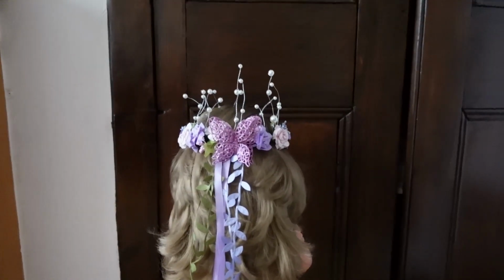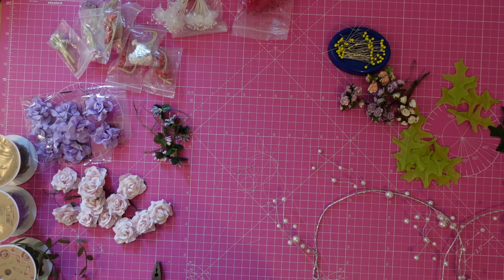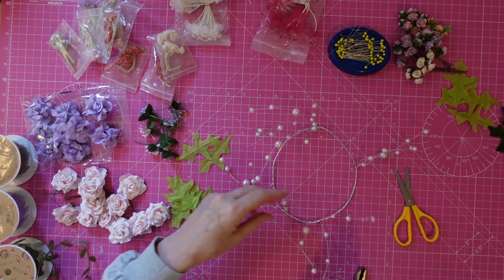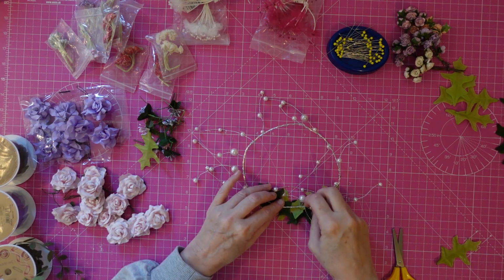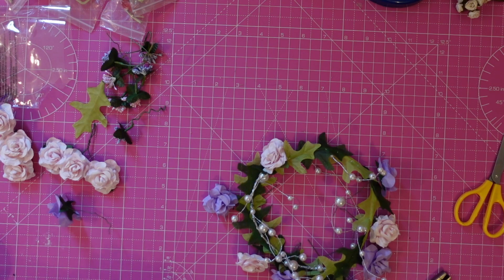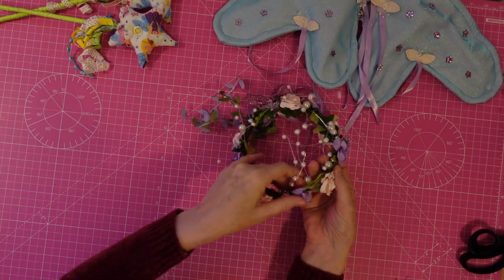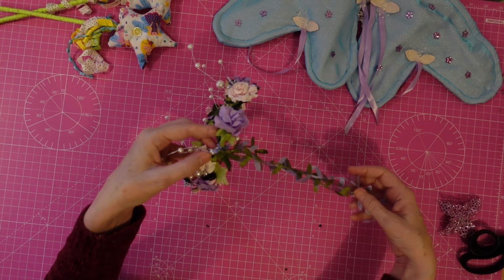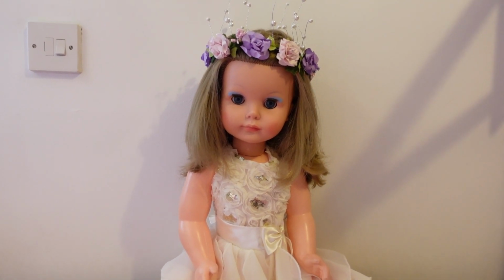How to make a fairy crown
How to make a fairy crown as part of our fairy outfit.

Pearl Wire Christmas Garland Decoration 1.15 Metres Easy Twist into Place
Sil 12pc Craft Paper Rose 4cm Decoration Flowers CR0055 Pink

Artificial Green Vine Leaves Garland Ribbon Flower Headband Craft Making Home
Craft Leaves
Product code: 638814
Florist Stem Wrap